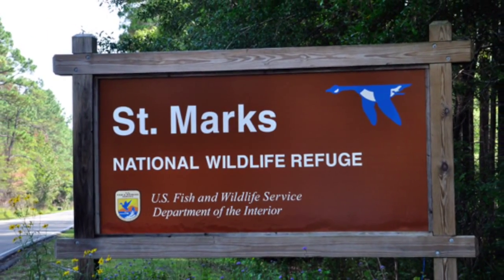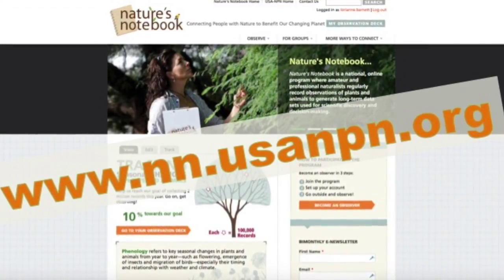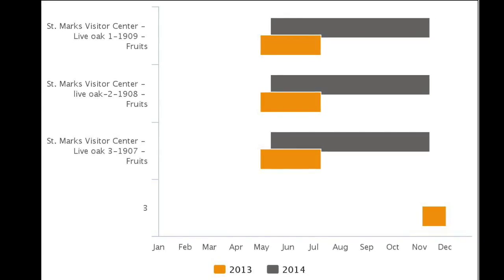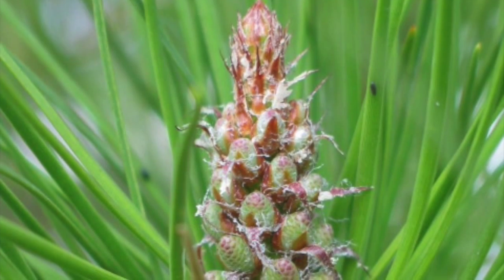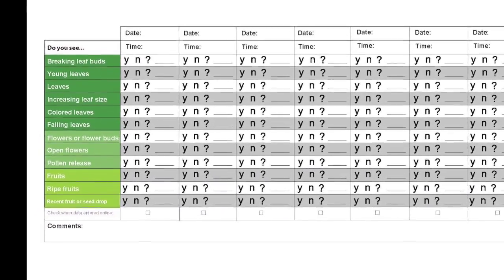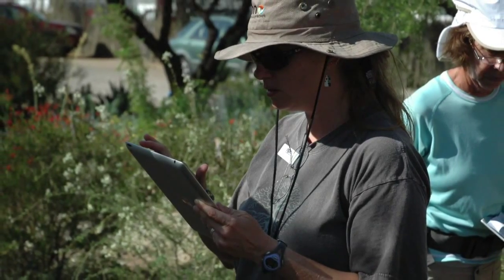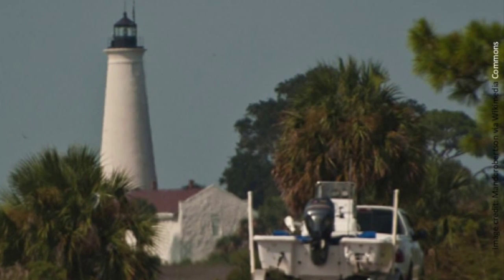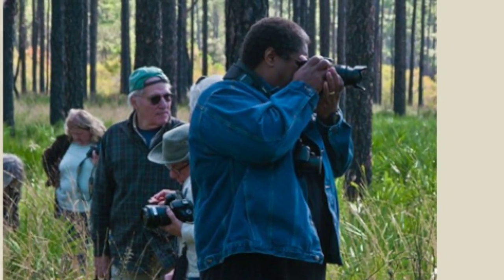Interview with Nature's Notebook Volunteer Nancy Thomas, St. Marks NWR, FL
In this video, Nature's Notebook volunteer, Nancy Thomas provides insight into getting started with a Nature's Notebook phenology monitoring program. She offers guidance on how to begin, what to look for, and provides recommendations for participation. USA-NPN Resource Number: 2016-005-V.